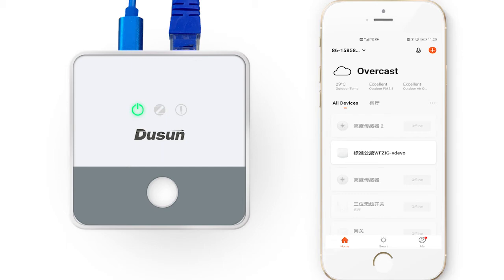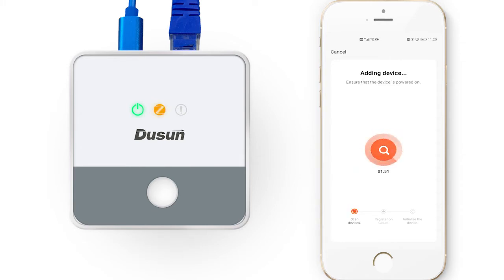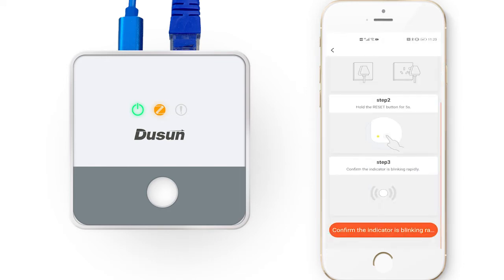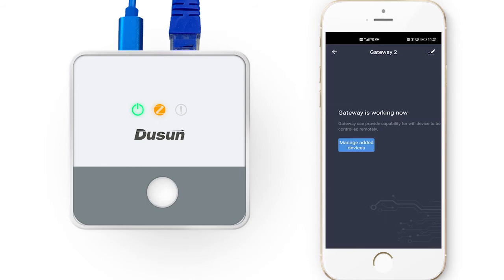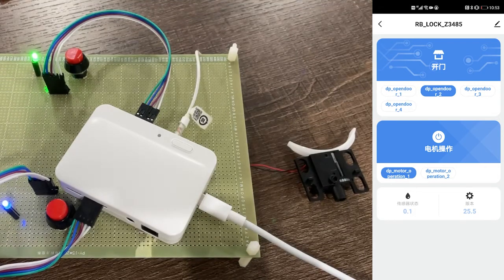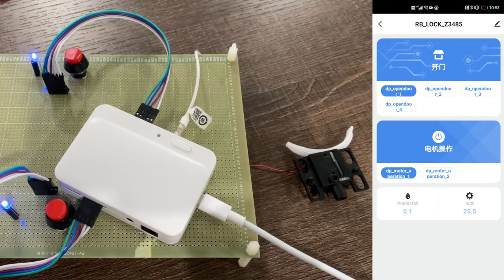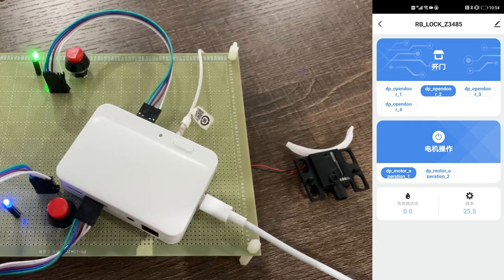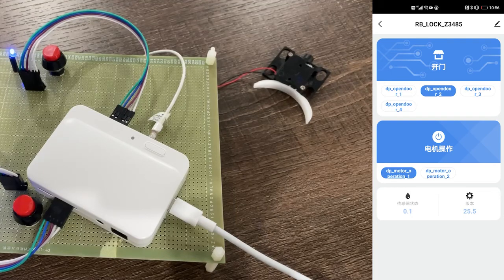Use Smart Gateway and Switch to Upgrade Traditional Homes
This video shows how to remotely control smart home devices through DSGW-030-1 Zigbee WiFi gateway and zigbee smart switch.

After being combined with a smart gateway (Zigbee/Bluetooth/Z-Wave), a smart switch is a type of electrical switch that may be managed remotely via a smartphone, tablet, or other internet-connected devices. It enables remote control lighting and appliance control from any location with an internet connection. Smart switches are often used in homes and businesses to easily and sparingly control lighting and other devices.

Using cutting-edge technology, a smart switch enables users to remotely control their lights or other electronic devices via a mobile app, voice command, or other automated means. Smart switches can be controlled remotely from any location with an internet connection by connecting to Wi-Fi or a smart home hub. Additionally, they frequently provide scheduling options, allowing users to set their lights or other devices to turn on or off at predetermined intervals or times.

Know more on how smart switches and gateway benefit smart home and apartment:

As the central processing unit of a smart apartment, a smart gateway connects and manages every component to produce a seamless and personalized smart home experience. Through a variety of wireless protocols, including Wi-Fi, Bluetooth, Zigbee, or Z-Wave, the smart gateway communicates with other smart home appliances (smart switches, smart meters, smart locks, and smart thermostats) in the house.

Visit us at dusuniot.com for more information.